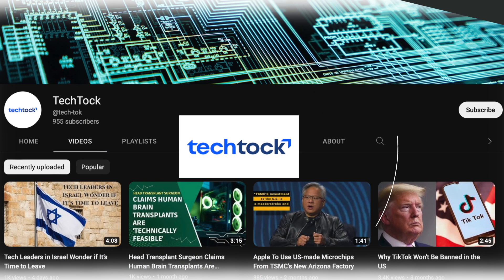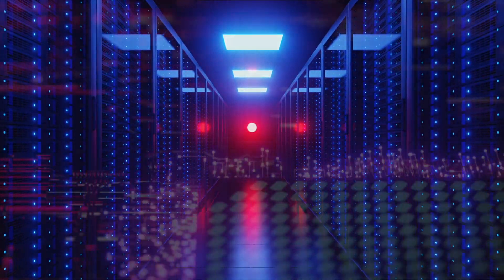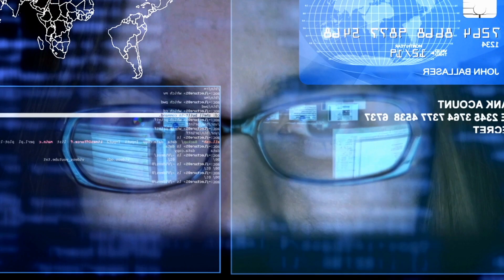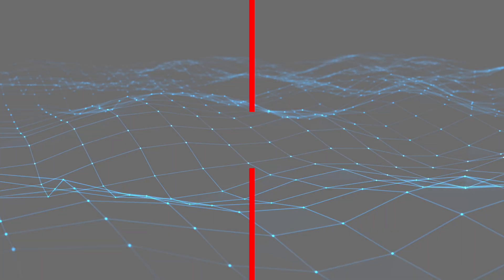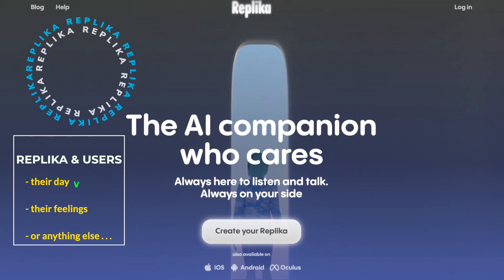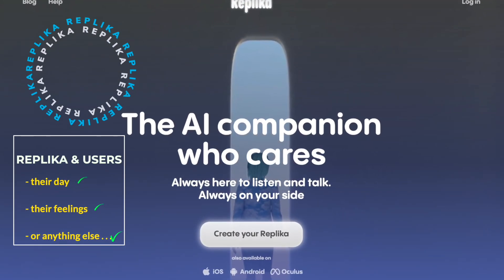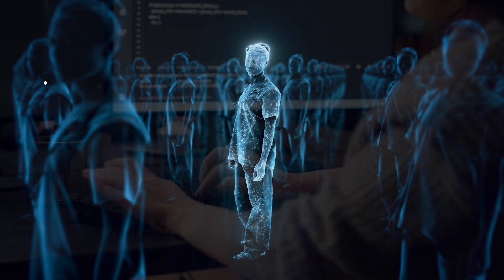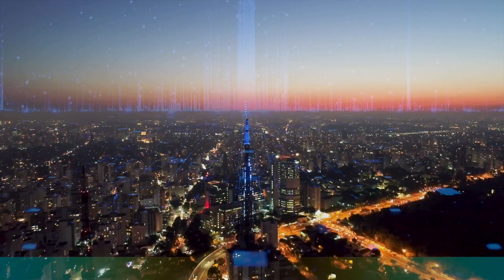Avoid These 15 Mistakes When Training AI Models: Expert Tips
Join us as we explore the rapidly evolving world of artificial intelligence, focusing on the key mistakes to avoid in AI model training and the rising trend of AI chatbots. Drawing insights from Forbes and Cut, this video provides an in-depth discussion on AI's current state, its applications, and the considerations necessary for effective AI development.

Timestamped Key Moments:

🤖 (00:00) Intro: Introduction to the topic and the significance of AI in today's world.

🔍 (01:00) Understanding AI and Its Applications: Breaking down the concept of AI and exploring its diverse applications in various industries.

🚫 (02:00) Training AI Models - Common Mistakes: Discussing key mistakes in AI training, including unclear problem definition, data insufficiency, and data bias.

📊 (03:30) Ensuring Accurate AI Models: Strategies to validate AI models and prevent overfitting for reliable outcomes.

🗨️ (05:00) The Rise of AI Chatbots: Examining the emergence of AI chatbots like Replika and their role in simulating human conversation.

⚖️ (06:30) Pros and Cons of AI Chatbots: Analyzing the advantages and disadvantages of AI chatbots, focusing on their impact on mental health and social interactions.

🔮 (08:00) The Future of AI: Speculating on AI's future trajectory and its potential effects across different sectors, along with ethical considerations.

👋 (09:30) Conclusion: Wrapping up the discussion and inviting viewers to engage with more technology-focused content.

Artificial Intelligence continues to reshape our world, offering both incredible opportunities and significant challenges. As AI chatbots become more sophisticated and AI model training more complex, it is vital to navigate these developments with awareness and responsibility.